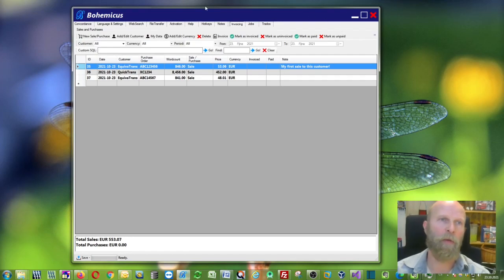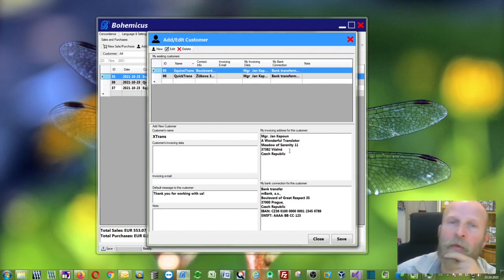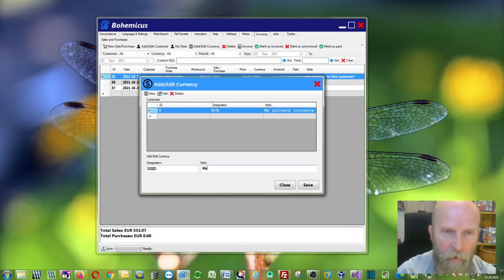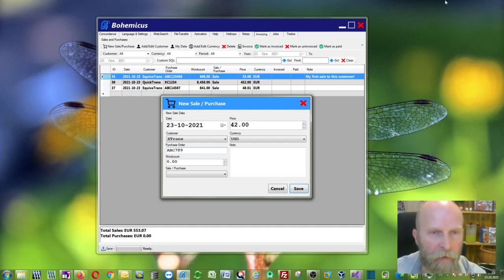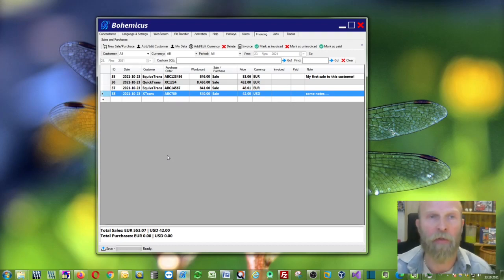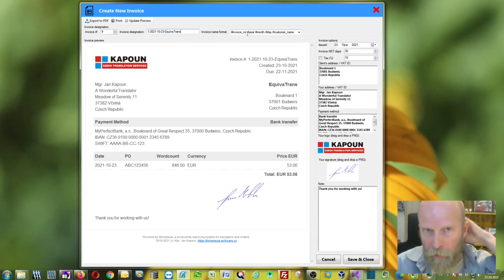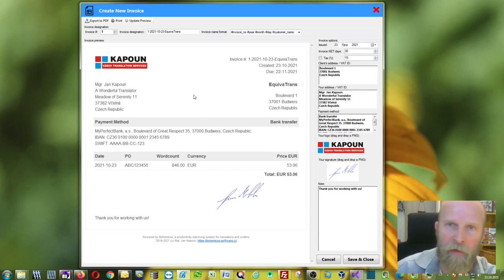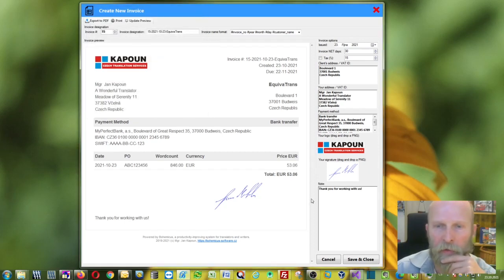Keeping Translation Business Records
Keeping track of business records
You can use Bohemicus to keep track of your business records, and to issue invoices.
Before you can start doing that, 2 things needs to be set up: a list of your customers, and your currencies.
Setting up the customer base
You can very easily set up your customer base. On the "Invoicing" tab, click "Add/Edit Customer". The "Add/Edit Customer" window opens.

Click "New" to add a new customer. Enter your customer's name, and optionally also your customer's email, invoicing data, default message, etc.

Click "Save".
You can enter as many other customers as you wish. After you have added your customers, click "Close". You can add additional customers later, if you decide so.
Setting up currencies
You need to set up currencies you would use in your record keeping.
On the "Invoicing" tab, click "Add/Edit Currency". The "Add/Edit Currency" window opens.

Click "New" and add a new currency designation. Optionally, you can add a note to your currency. Click "Save".
You can enter as many other currencies as you wish. After you have added your currencies, click "Close". You can add additional currencies later, if you decide so.
Congratulations! You are now ready to start keeping business records.
Keeping business records
To keep track of a new sale or purchase, click "New Sale/Purchase".

Now, select the respective date of this sale/purchase, the price, customer, currency, and enter purchase order No. and, optionally, the wordcount.

Also, and this is very important, select from the combobox, whether this is a sale or a purchase.
Optionally, enter a note.
Click "Save".
You have just made a business record of your sale/purchase.
The main overview
You can see all of your sales or purchases in the main table overview. Feel free to scroll through it and view your transactions. Use the "Customer", "Currency", and "Period" comboboxes to filter the table output.
You can delete a transaction by pressing the Del key or clicking the "Delete" button.
Also, you can mark you transactions as "Invoiced" or as "Paid". Simply click the corresponding buttons. Also, you can cancel the marking by clicking "Mark as uninvoiced" or "Mark as unpaid".

Invoicing
Invoices can be very simply created by clicking the "Invoice" button.  Because you can only create an invoice for one customer and in one currency, make sure you first select the respective customer and currency from the comboboxes.

As soon as you click the "Invoice" button, a PDF preview document with your invoice will appear. Here, you can change the invoice number, invoice designation, date, NET days and tax. Also, you can add a note, logo and your signature, simply drag & drop the PNG/JPEG images with your logo and signature.

If you change any of the settings, click the "Update Preview" option to view the updated PDF preview.
You can export your invoice into a PDF file and save it to your disk by clicking "Export to PDF". Or you can print it by clicking "Print".
Once you have finished your invoicing, click "Save&Close" to save the invoice settings to disk. Or click "Cancel" to continue without saving. If you click "Save&Close", the invoice number will be saved too, and increased by 1 the next time you create an invoice.